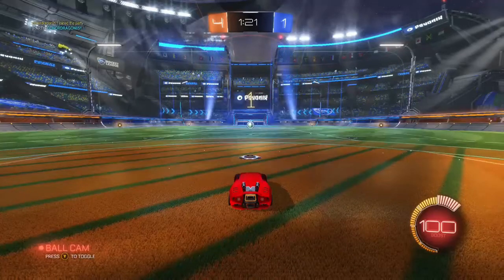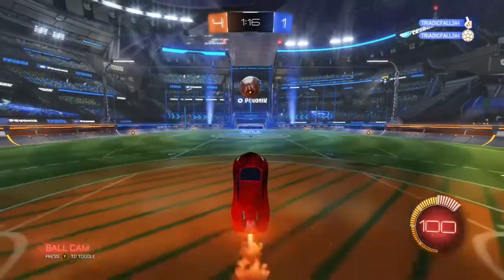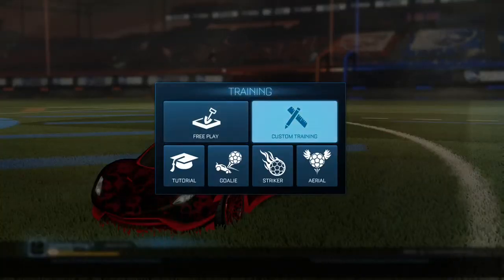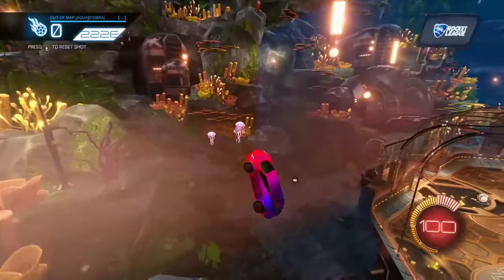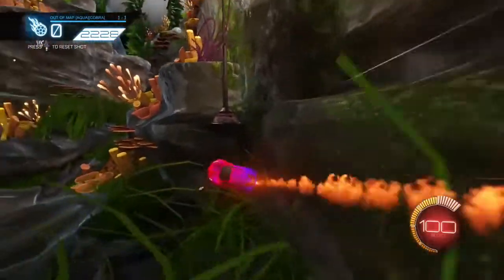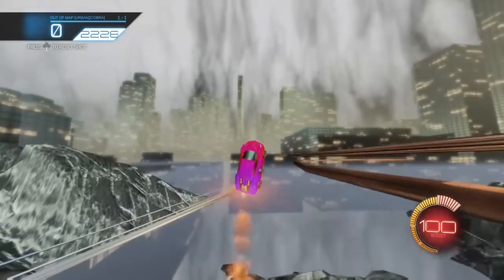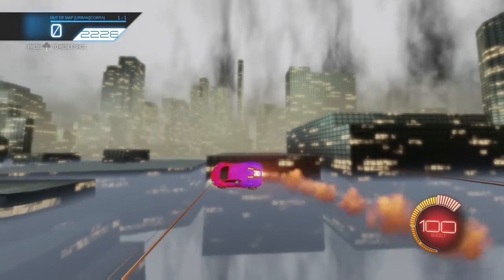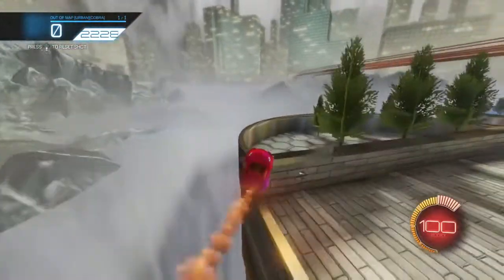**INSANE** - NEW ROCKET LEAGUE OUT OF MAP GLITCH!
Credit to Cobra
starbase:09FB-7E38-1EF3-168A
Urban:6A28-9E6D-3E67-57FA
DFH:5991-D8FD-9D36-CD5A
Utopia:ECA0-1754-9C87-5FD0
Underpass:94A6-89DD-125F-F11F
Octagon:A288-BC2D-D402-7C00
2 goal:C339-B37F-5CE7-77D6
cosmic:E59C-93F4-7660-2A5F
Pillars:13C1-FDE2-3CAF-A978
Wasteland:1160-07A3-0A66-A662
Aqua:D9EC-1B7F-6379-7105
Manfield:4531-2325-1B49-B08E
Beckwith:B85B-DBC9-471F-2DDA